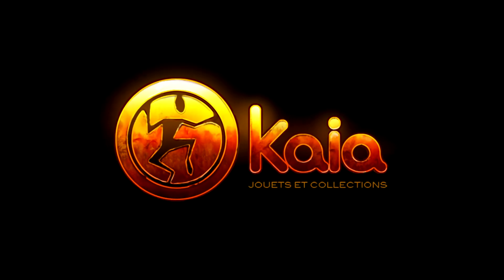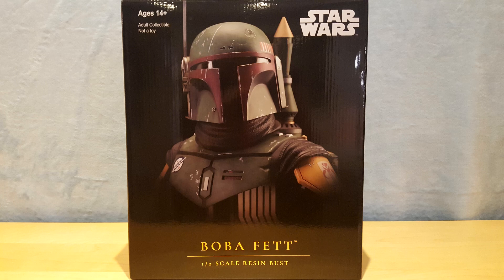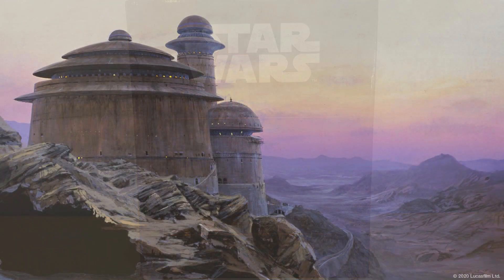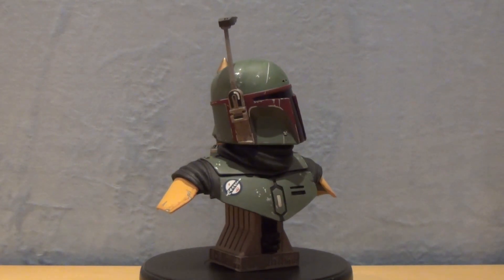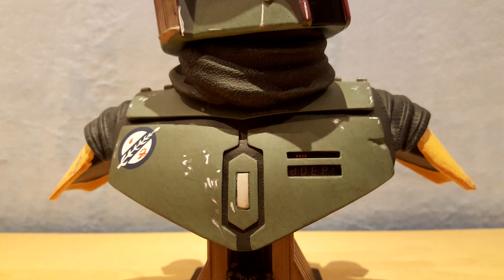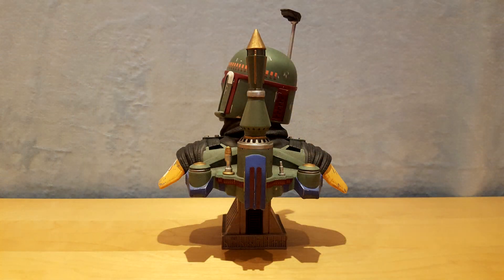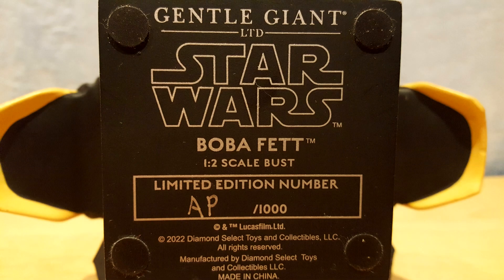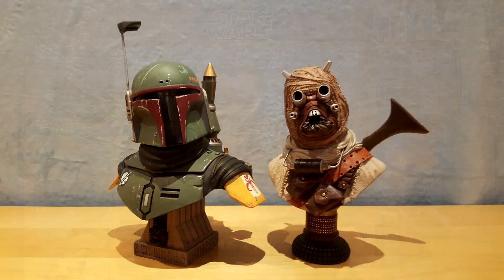The Book of Boba Fett half-scale bust from Diamond Select Toys review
This week we review The Book of Boba Fett half-scale bust from Diamond Select Toys. Discover with us this impressive sculpting work as we analyze this piece from every possible angle.